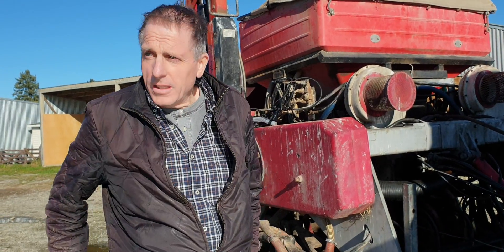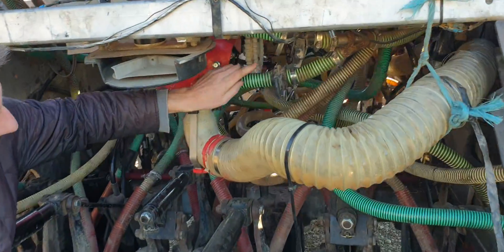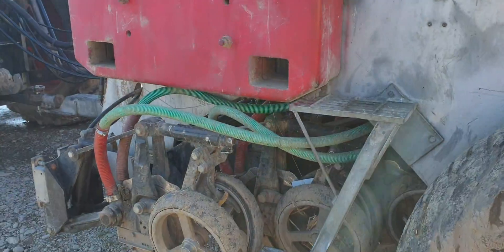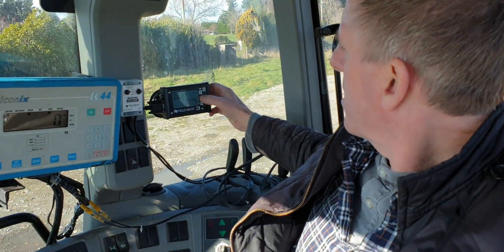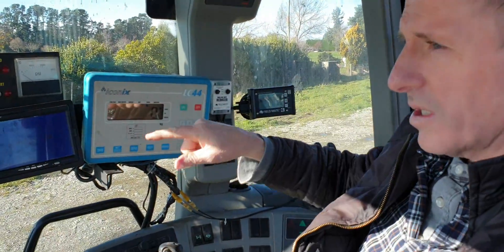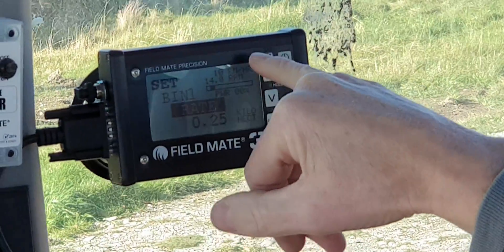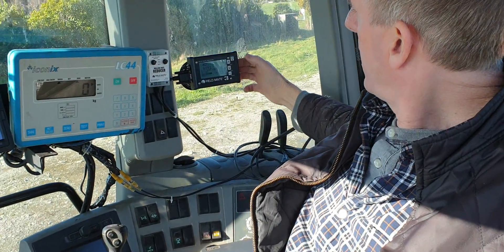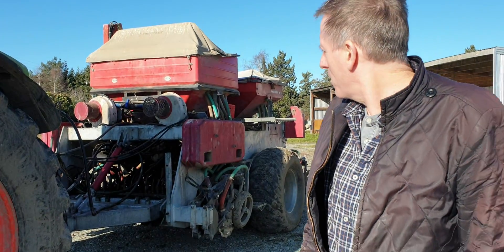Cross Slot Seed Drill Fitted with FieldMate Electric Drive in New Zealand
Cross Slot drill fitted with a FieldMate Electric Drive. This electric Drive conversion was fitted to the drill and allows the drill to be electrical driven instead of the ground wheel drive.
This conversion was done on farm, using the FieldMate to accord metering unit adapter plates.
Seed pipe priming and calibration is discussed, also instant seeding rate reduction.
The video shows that after the calibration weight is obtained at the drill, the monitor when instructed will jump directly to the enter weight screen for the bin being calibrated -  this is the fast calibrate option feature of FieldMate software.